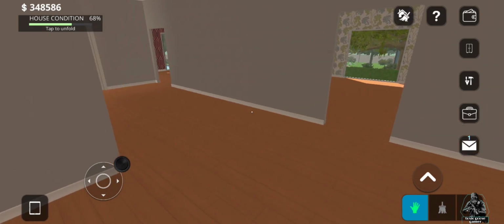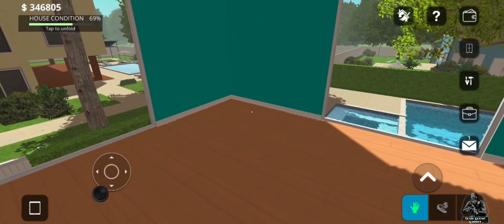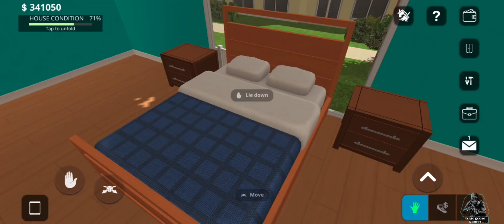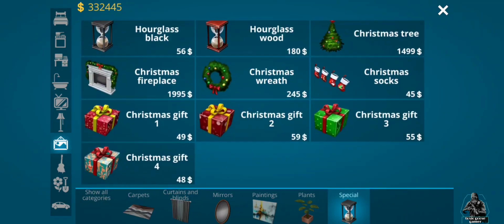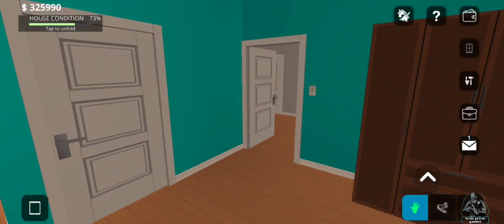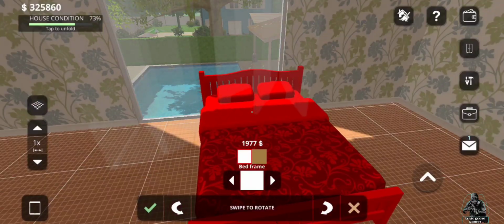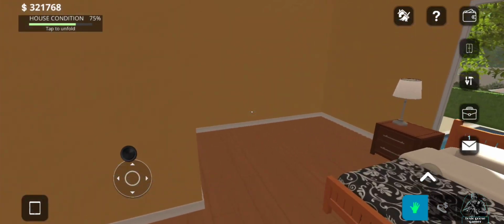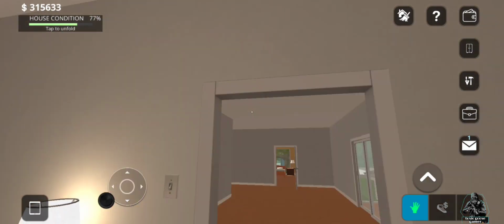house designer | let there be light | Ep.51